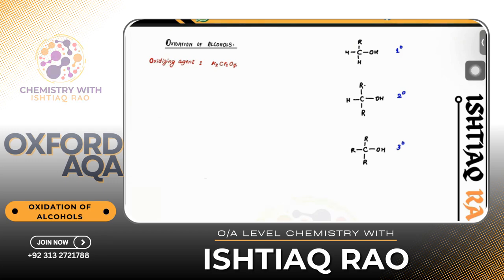A Level Chemistry: Oxidation of Alcohols Fast Revision | Oxford AQA 9620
Oxidation of alcohols AQA 9620

Primary secondary tertiary alcohol oxidation

A Level Chemistry alcohol reactions

Oxford AQA chemistry revision

Alcohol to aldehyde ketone carboxylic acid